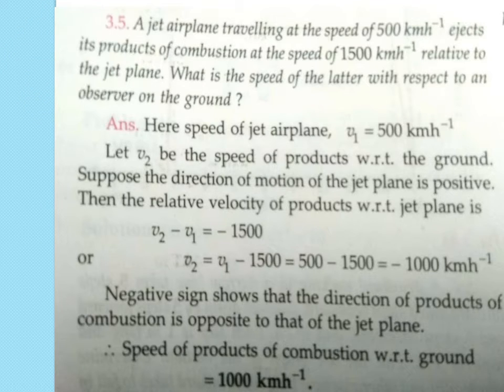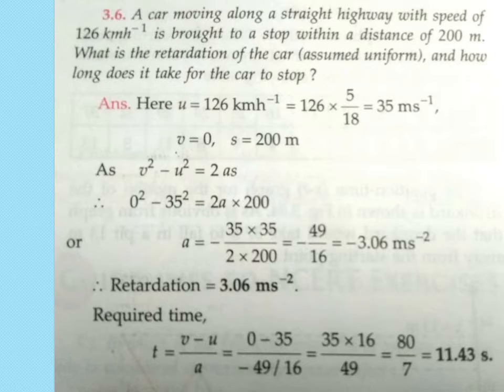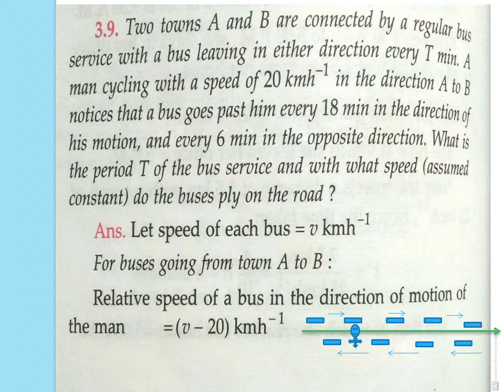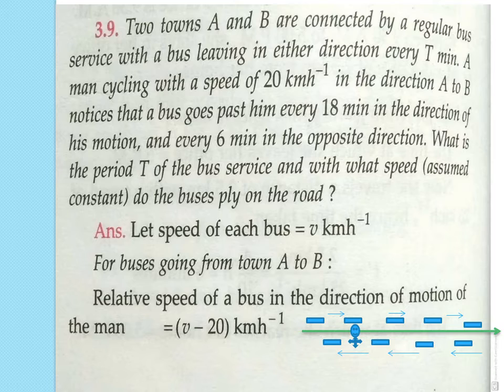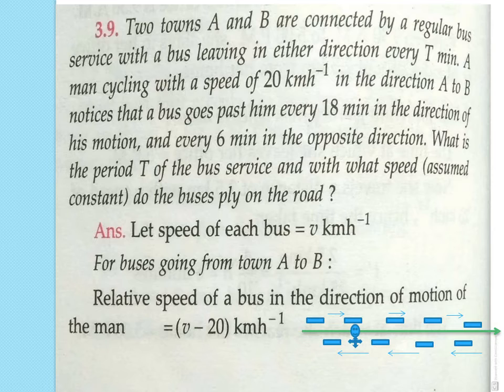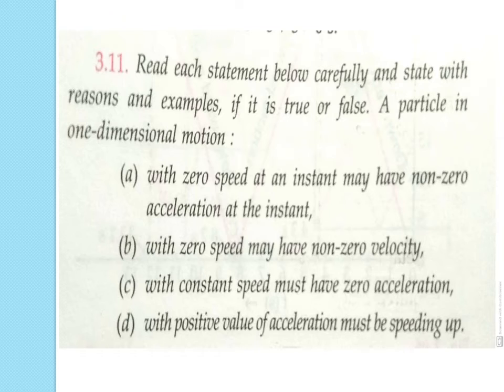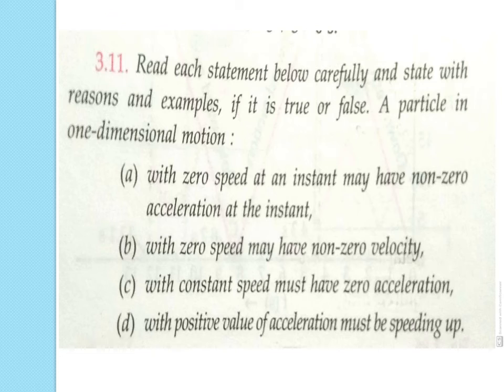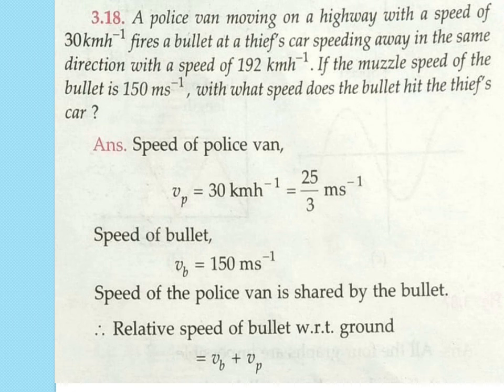Class 11/Physics/NCERT Exercise/ By Dr. Poonam Gaur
Chapter- Motion In A Straight Line Dr. Poonam Gaur